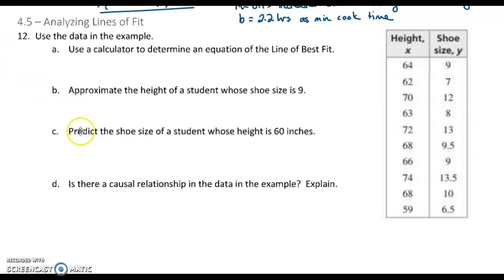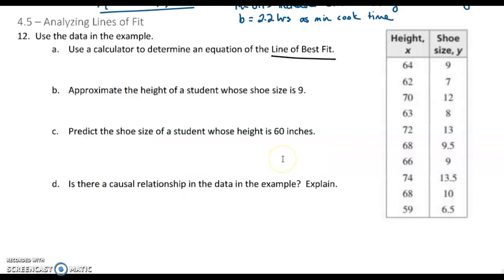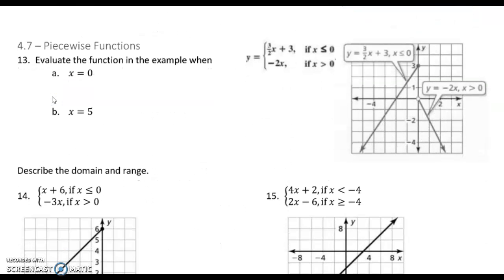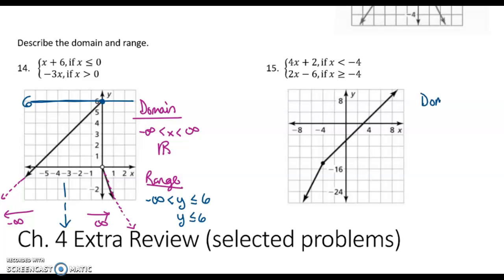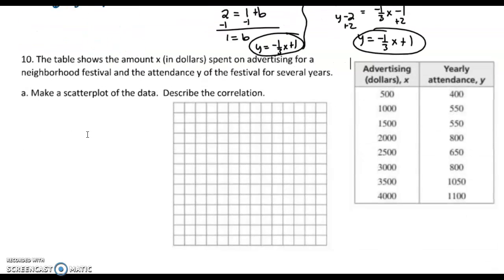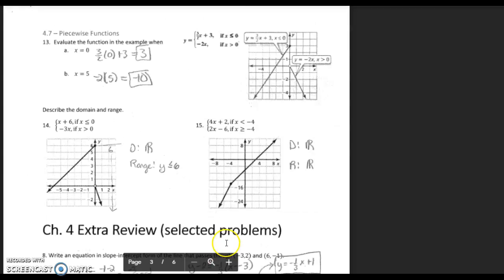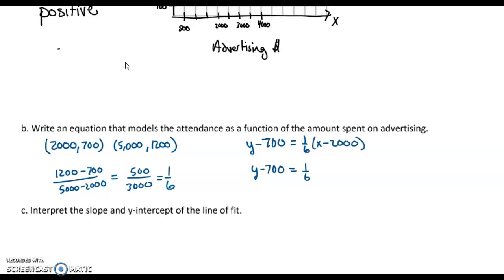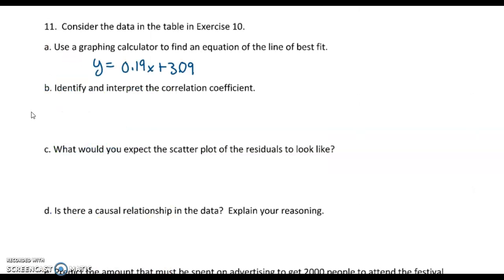ALG1 Chapter 4 Review (video 2)